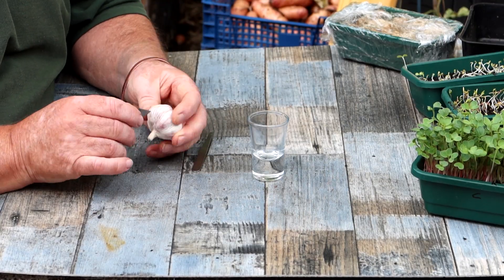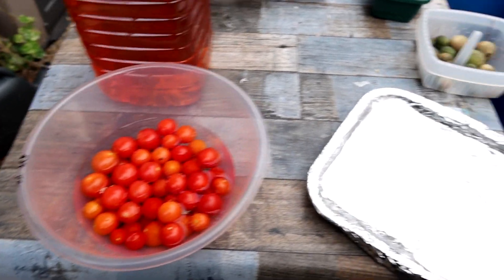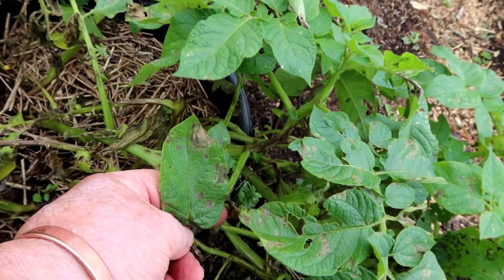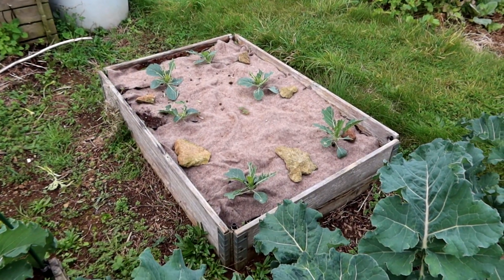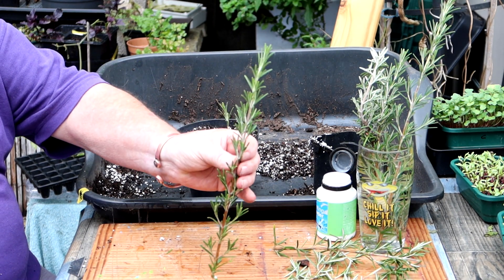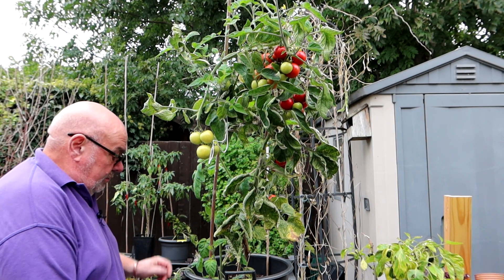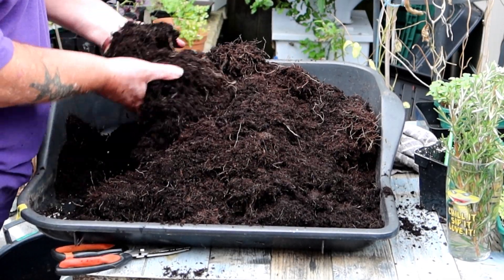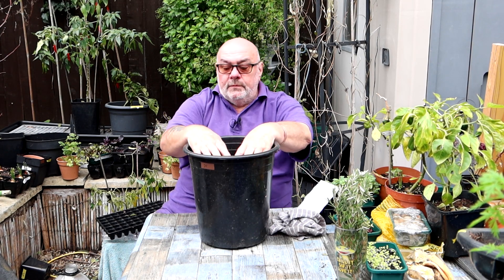Tomtato Reveal & A Mid October Mish Mash Video - all over the place!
A surprising result from the Tomtato plus a mid-October mish mash video